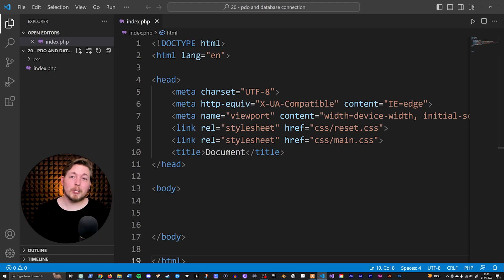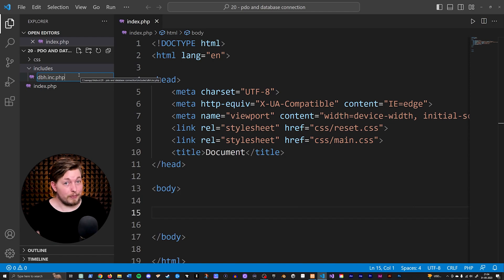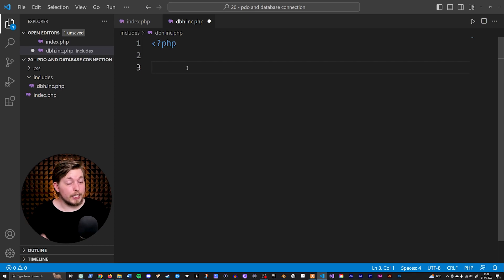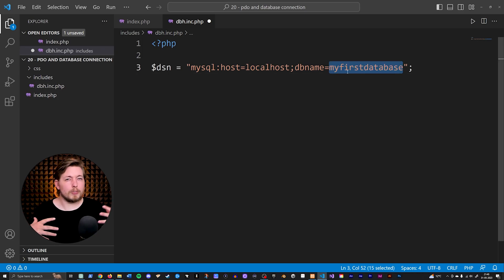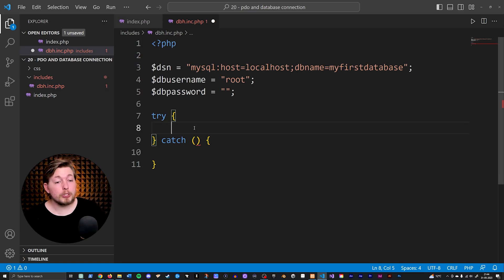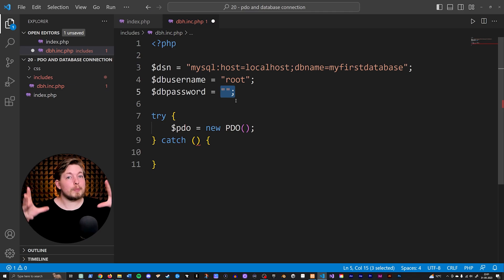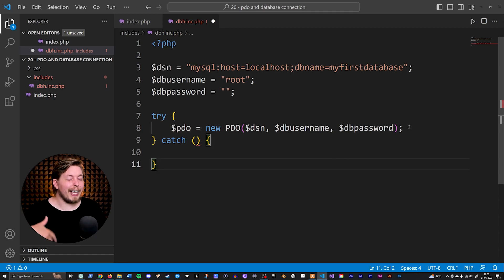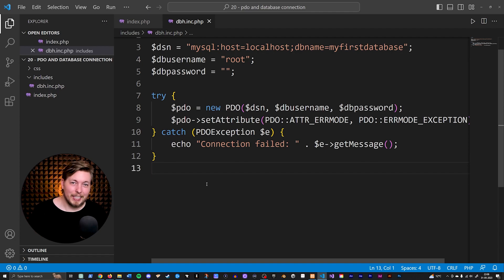20 | Connect to a Database From a Website Using PHP | 2023 | Learn PHP Full Course for Beginners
In this PHP tutorial I will teach you how to connect to a database using PDO, from a website using PHP! 🙂 Connecting to a database is necessary in order to query a database, so learning how to connect to it, is the first step to selecting and inserting data, directly from a website.